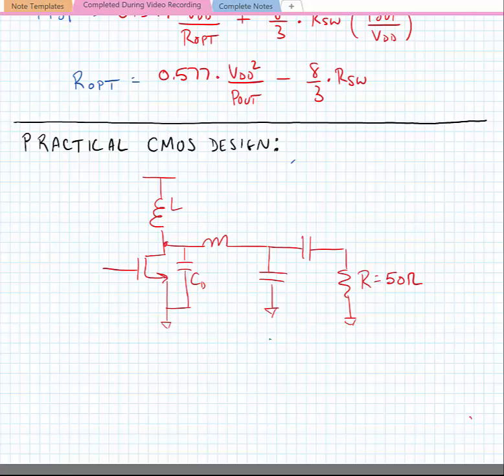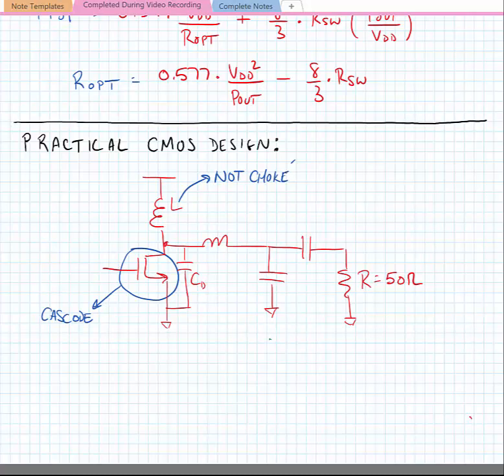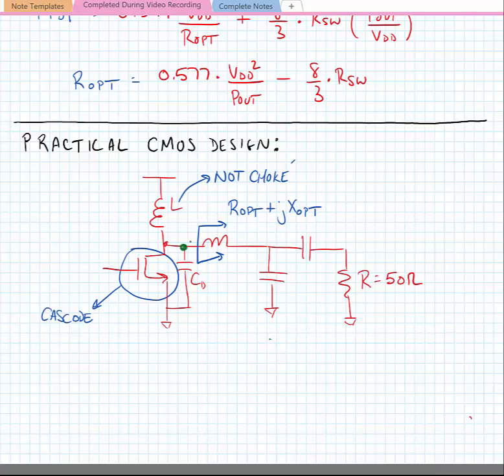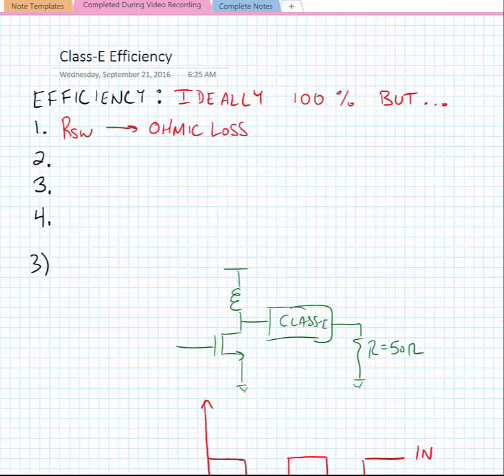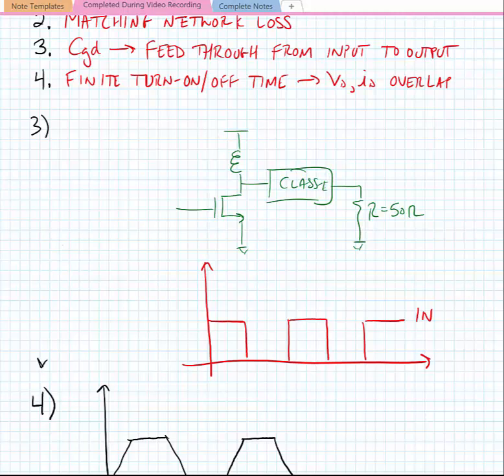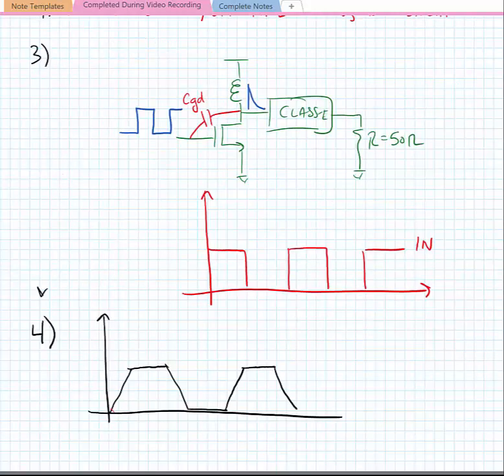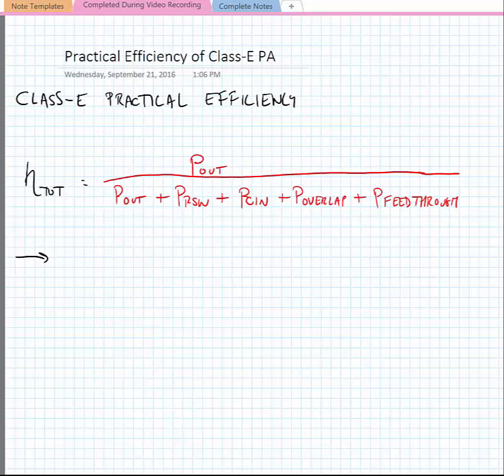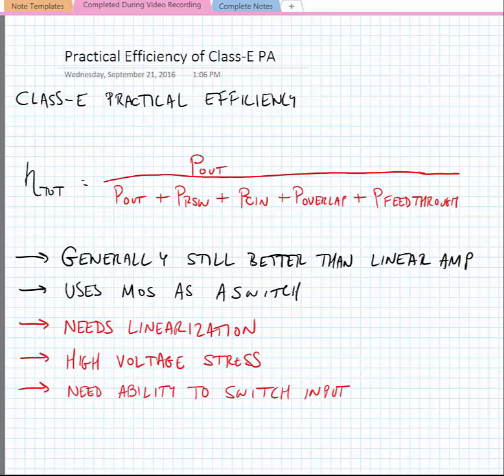Lecture 13.3 - Practical Considerations for Class-E Design in CMOS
In this lecture, we examine a few elements of a class-E design specific to CMOS and a few additional, practical loss mechanisms that we must consider in Class-E design.